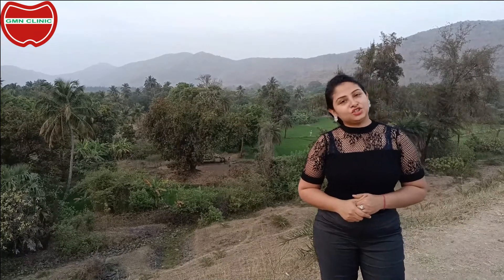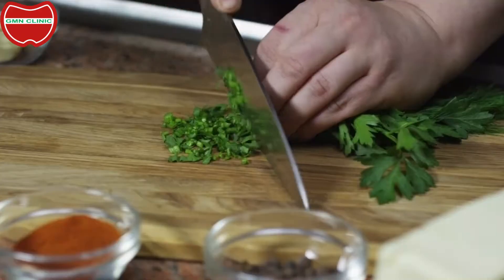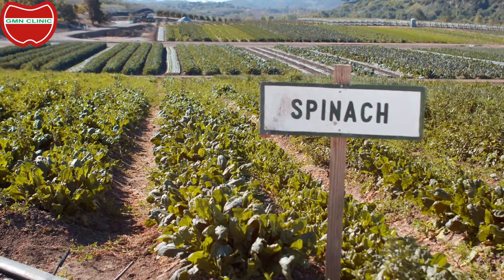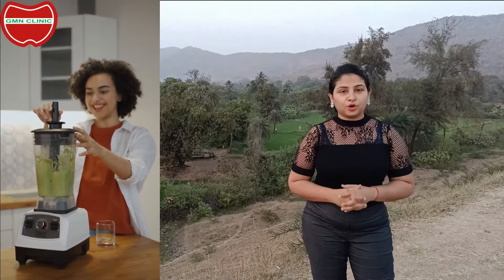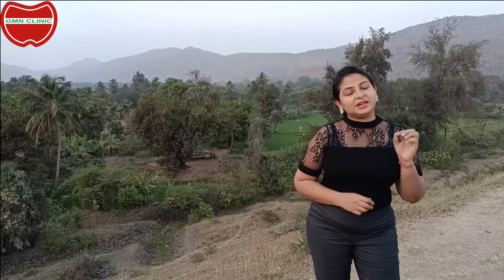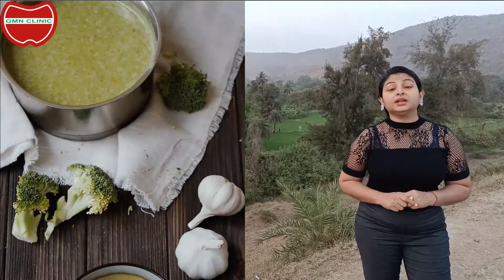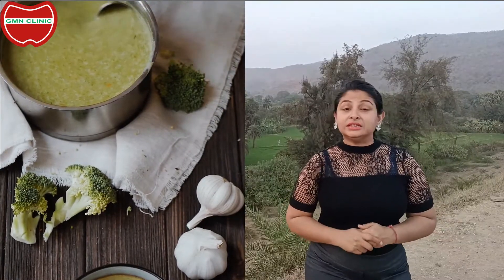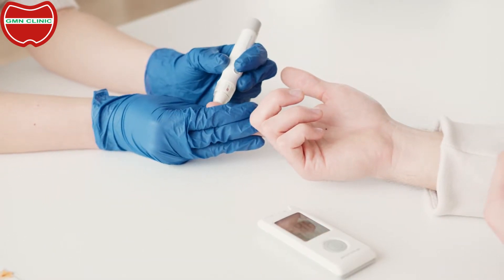Benefits of Green chutney in our life by Dietician Clinical Nutritionist in mumbai Onlinedietician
Benefits of Green chutney in our life by Dieticianinmumbai Clinical
Mint-coriander chutney
Like all herbs, both mint and coriander are packed with vitamins, minerals and antioxidants. Moreover, these herbs aren’t high on calories but they do pack a substantial amount of dietary fiber. Adding other ingredients like garlic and green chillies add to the concentration of nutrients, especially the bioactive compounds.

 • Aids in digestion issues
In India, digestion issues are quite common. So when we add lemon, black salt, cumin, green chili, asafoetida, ginger and garlic while making coriander and mint chutney, it not only aids in digestion but also gives an enhanced taste to the meal.

 • Helps to control diabetes
Coriander helps to lower blood sugar levels. Coriander leaves are known to beneficial for people with diabetes as they can stimulate insulin secretion and thus help in lowering blood sugar levels.
 • Reduces inflammation
Soothing for you stomach, consuming green chutney made of dhaniya and pudina regularly will help you in getting rid of inflammation from your entire body.

 • Helps to get rid of nausea
Mint leaves truly have a very refreshing aroma that can help you to get rid of nausea thus making you feel better instantly.

 • Helps in glowing skin
To get a clear skin, eat green chutney regularly.
Green coriander leaves have antifungal and antiseptic qualities. So, making chutney out of this and consuming regularly helps in avoiding skin blemishes and acne issues. It helps in detoxification which eventually results in a clear glowing skin.

 • Cures anemia
For the uninitiated, iron deficiency leads to anemia. Consuming chutney made of coriander (dhaniya) and mint (pudina) helps in such cases. Both dhaniya and pudina have enough iron content in them.

The Many Health Benefits Of Chutney
1. Has Antioxidant Properties
Chutneys are made from a wide variety of ingredients such as curry leaves, coriander leaves, and onion and garlic. As such, the benefits one can derive from this delicious condiment is quite diverse.One for instance is the antioxidant properties that can have a significant impact on one's health

2. Promotes A Stronger Immunity
It has vitamin C, fibres, and antioxidants that help reduce inflammation and strengthen the immune system.

3. Helps Protect Eyesight
Vitamin A is a nutrient that helps protect one's vision from deteriorating. Spiced chutney is one mouth watering dish that helps nourish your eyes and protect it

5. Stimulates Healthy Blood Flow
Chutney made from curry leaves is rife with health benefits that will leave you wanting more. Not only is curry leaves chutney delicious, but it is also great for your health! Curry leaves are rich in iron and folic acid, which are both essential for a healthy cardiovascular system.

For appointment at Bandra
RD Dietitian Nutritionist Geetanjali Ahuja Mengi runs her clinics under the name of Geetanjali Medical Nutrition clinic, functions with various well qualified and experienced dieticians in Mumbai.

She has been customizing diets and helping people to achieve their goal from last 16+ Years

Our Specialization-

Weight Loss Diet Program
PCOS / PCOS Diet
Manage Obesity
Diet for Thyroid disorders
Healthy Diabetic Diet Counselling
Weight Gain Diet Counselling
Slim & sleek Diet
Diet to boost immunity
Diet in Gastrointestinal diseases
Diet for special Population
Pre Wedding for body shape & Skin glowing
Anti-Ageing diet
Diet for Sports and fitness
Healthy Heart Diet
Diet for bone strengthening
Diet for cancer patients
Nutrition for Kids/ School going Children
Hypertension ( High Blood Pressure)
Kidney Disease / Renal Diet (Chronic Kidney Disease, Acute Kidney Disease, Post-Transplant Care)
Liver Disease (Jaundice, Fatty Liver, Cirrhosis)
Dyslipidaemia (Altered Cholesterol Profile)
Diet Counselling
Diet Therapy
Behavioural Nutrition
Slimming
Functional Nutrition
Sports nutrition
Medical Nutrition Therapy
Therapeutic diets
Guidance Lifestyle
Nutritional education
Weight Management Counselling
Radiofrequency
one time consultancy
Quick weight loss Program